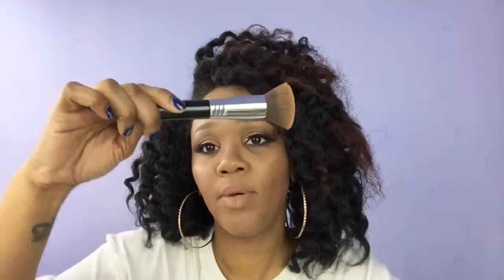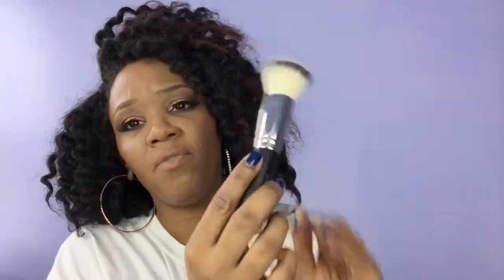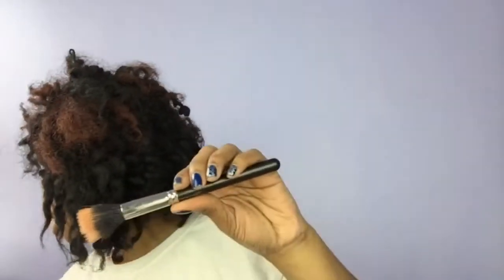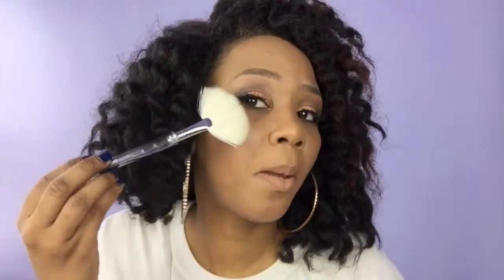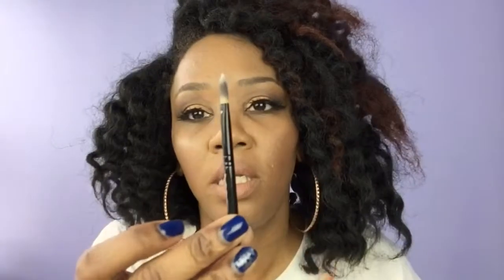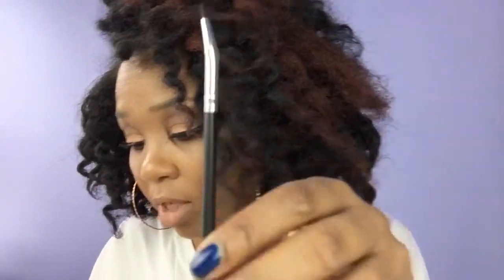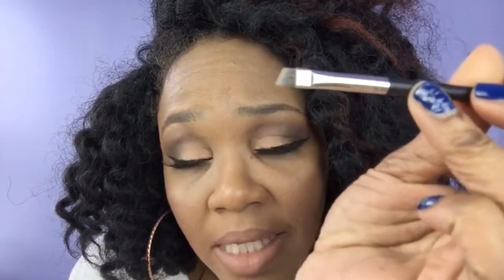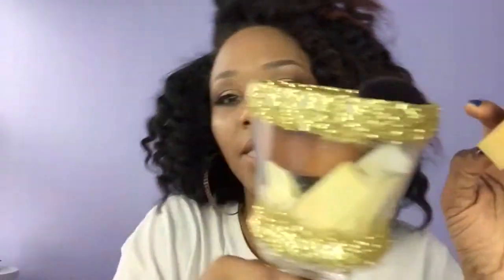MAKE UP BRUSHES| LETS TALK ABOUT BRUSHES BABY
Hey my loves, this video is all about makeup brushes. Basic face and eye shadow brushes need to create a simple every day look.

Brushes shown in this video:
Mac brushes
Real techniques brushes
Elf brushes
Coastal scents brushes
Morphe brushes

Ebates get cash Bach and earn $10 for signing up